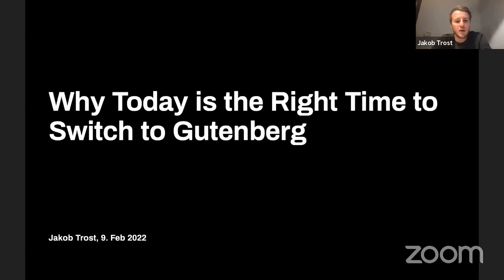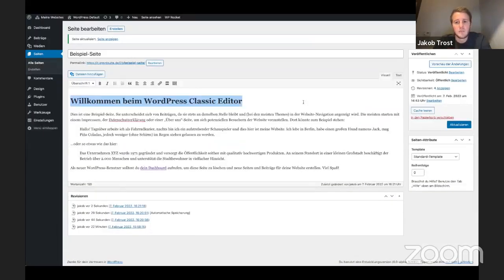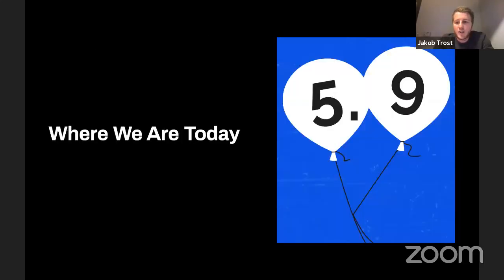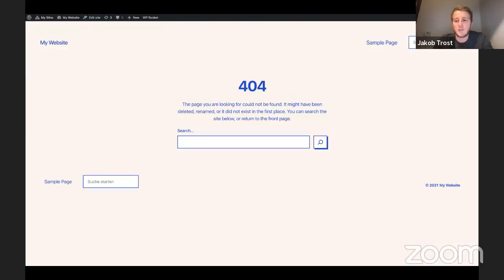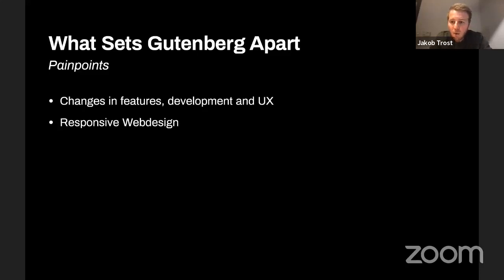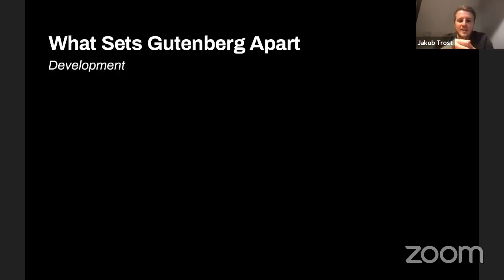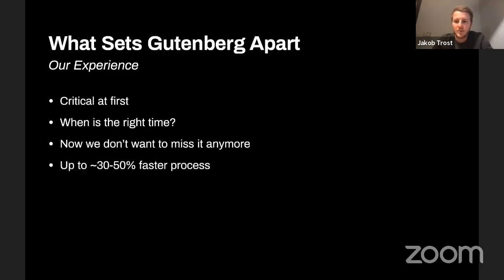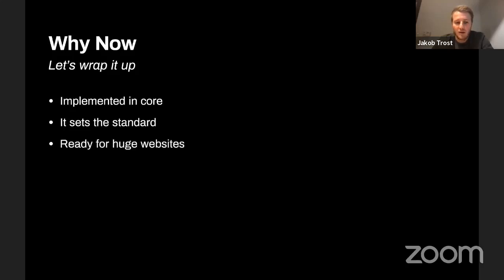February 2022 Meetup: Why now is the time to make the switch to Gutenberg Editor (Jakob Trost)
Why now is the time to make the switch to Gutenberg Editor

🌏 How far is the Block Editor and why should professional users not wait any longer to make the switch to Gutenberg? Which obstacles still need to be overcome and what are possible solutions? And what makes the Block Editor so powerful in terms of page speed performance?